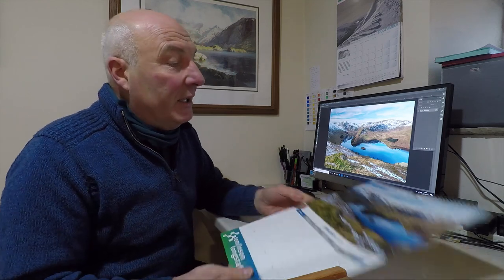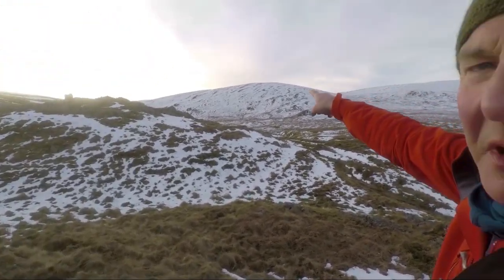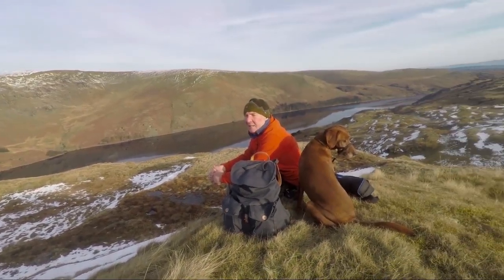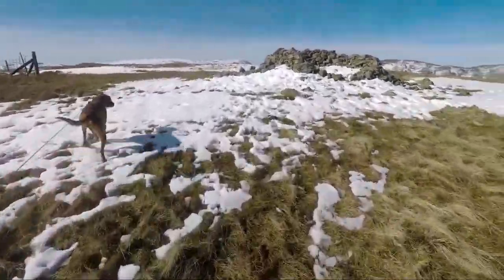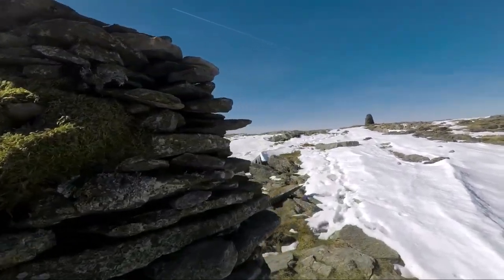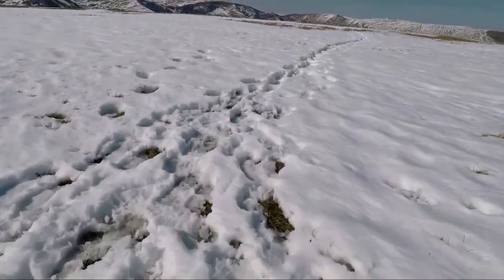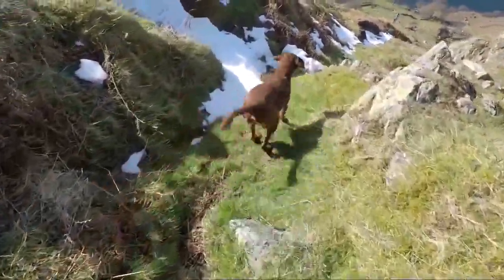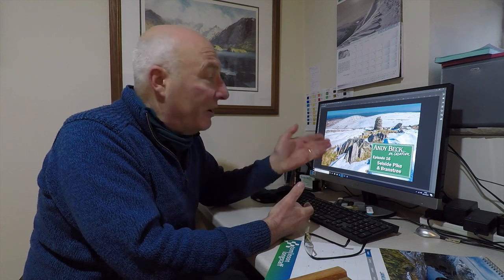Selside Pike and Branstree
Another Lake District walk from Andy Beck. This time a shortish winter walk over Selside Pike and Branstree in the Far Eastern Fells. A great route for any season but Andy was lucky that he picked a beautiful winter's day with just a bit of snow and plenty of sunshine.

You will see that there is no sponsorship within the film, Andy makes these films solo and free from affiliation to share his days out on the landscape where he sketches and paints.

Andy Beck is the artist behind the multi award winning book, The Wainwrights in Colour.